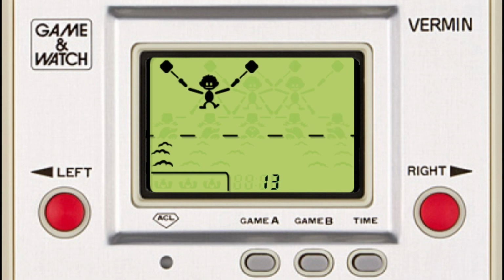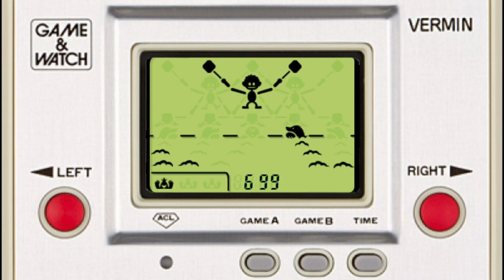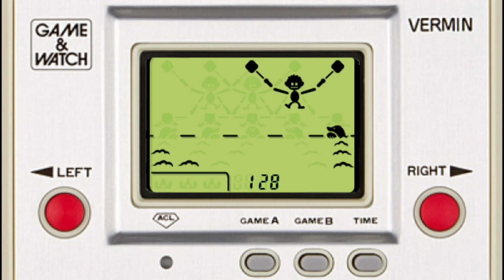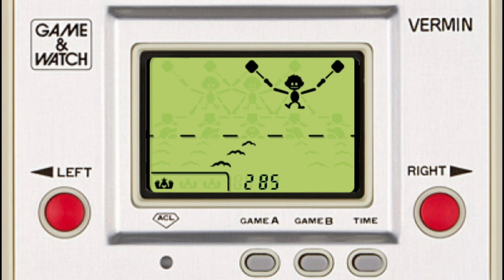Vermin: The mole bashing game for Game & Watch! - Ninchronicles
It's the mole-bashing game from the 80's, Vermin!

Vermin is a game about a person who REALLY doesn't like moles!

This is Ninchronicles, the show where we take a look at Nintendo's entire game library!